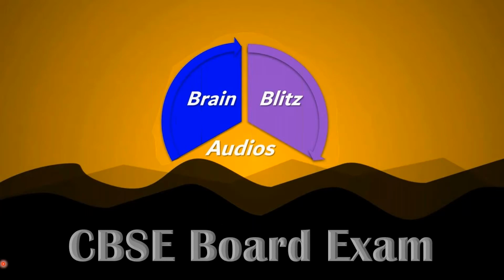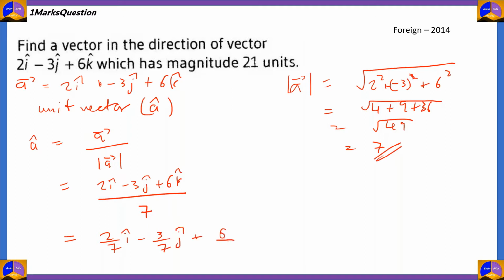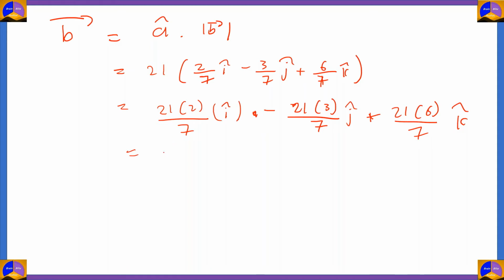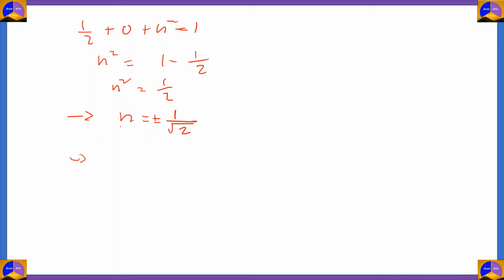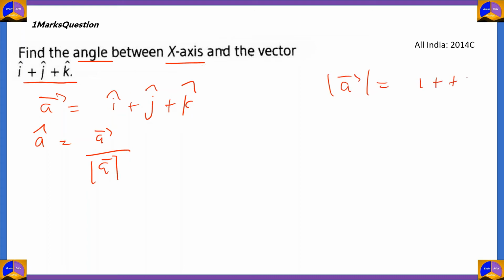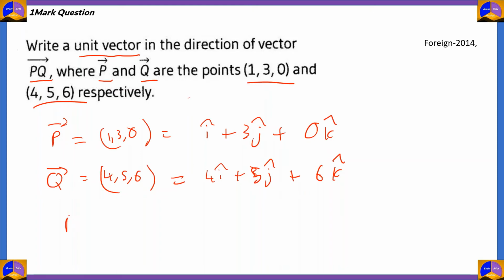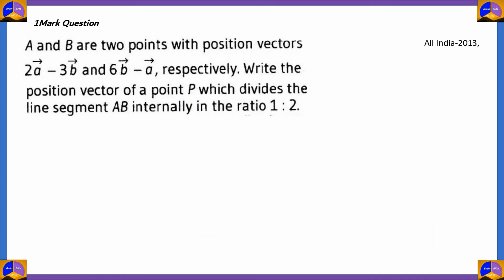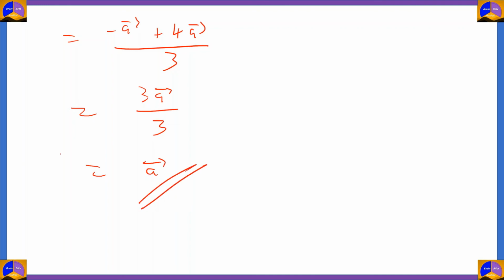CBSE Board Exam | Grade 12 | Maths | VECTOR ALGEBRA | Previous Year Question Explained | Set 01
VECTOR ALGEBRA  | Chapter 10 | Maths | Grade 12 | CBSE Board Exam | Previous Year Question Papers Explained | Set 01

Vector algebra studies the algebra of vector quantities. There are two types of physical quantities, scalars and vectors. The scalar quantity has only magnitude, whereas the vector quantity has both magnitude and direction.
Vector algebra is an algebra where the essential elements normally denote vectors. We perform algebraic operations on vectors and vector spaces.